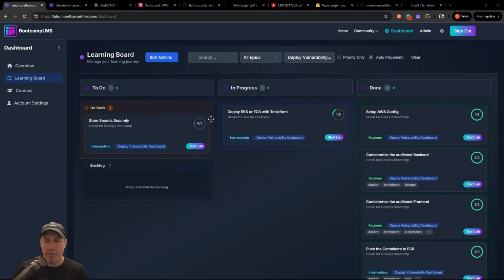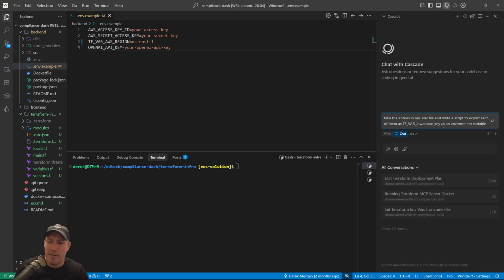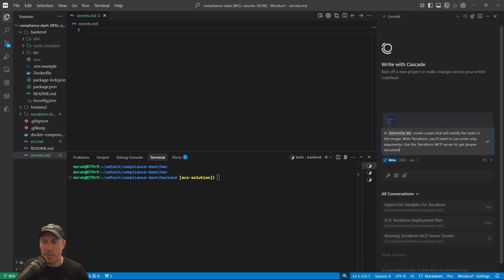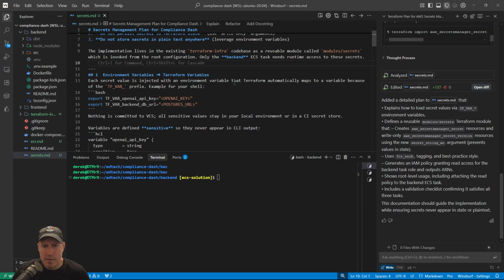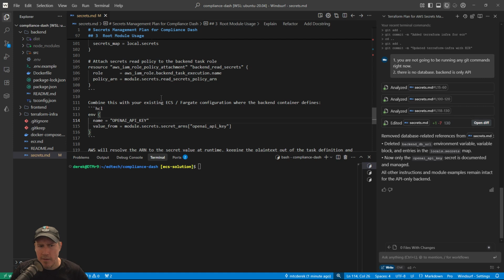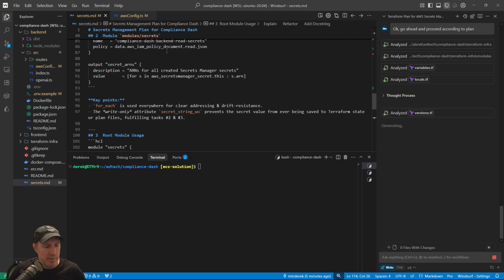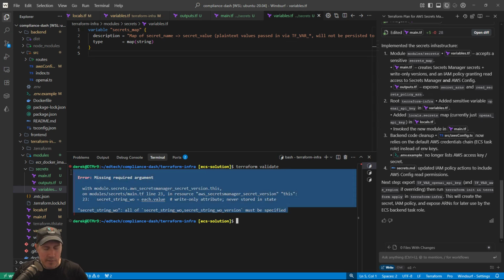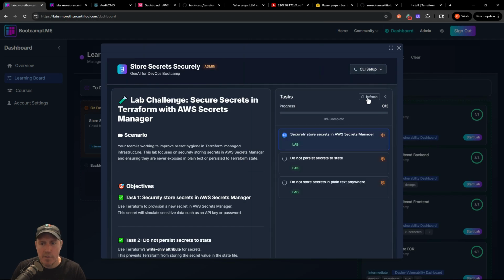Vibecoding AWS Secrets Manager with Terraform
We'll  deploy AWS Secrets Manager with new Terraform features to show off the Terraform MCP server.